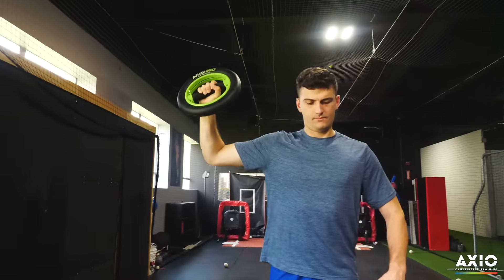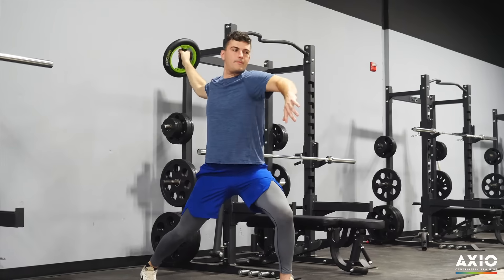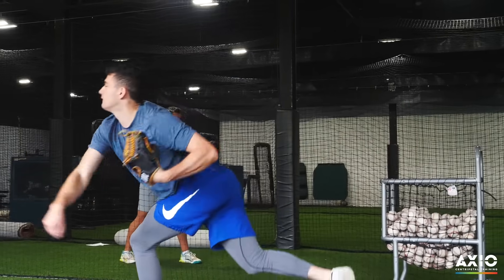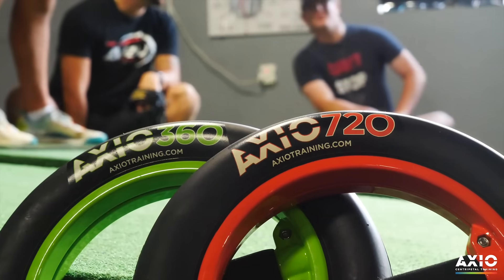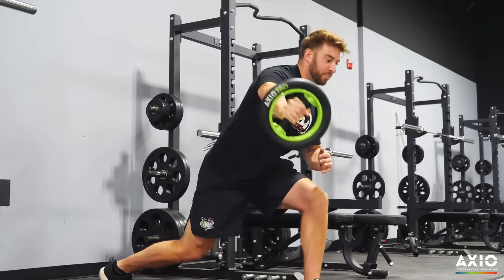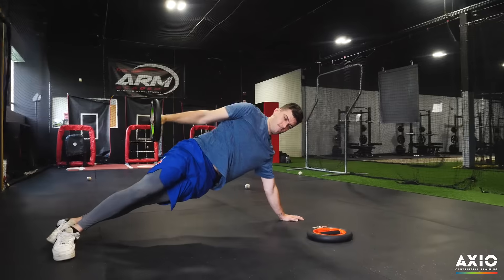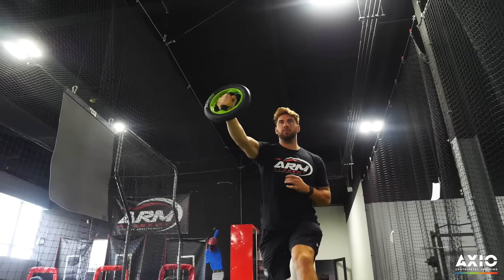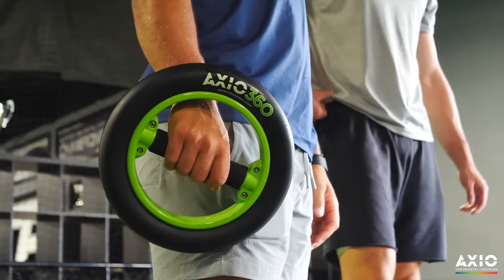AXIO Testimonial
1 Minute long Testimonial